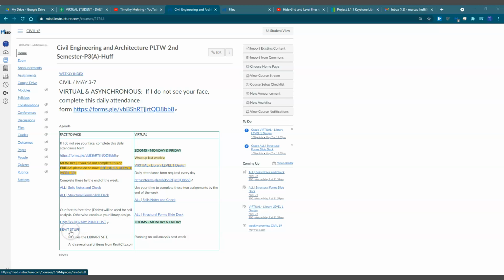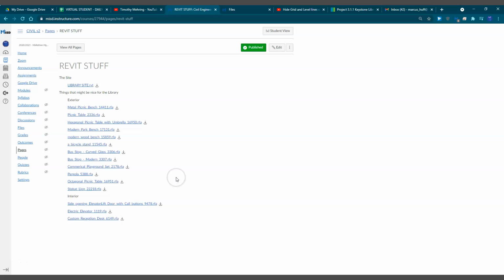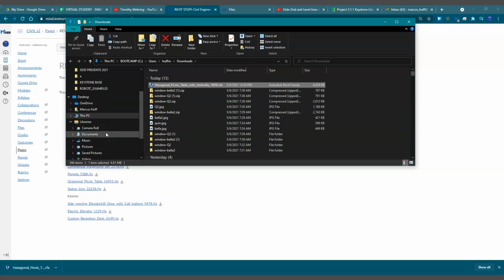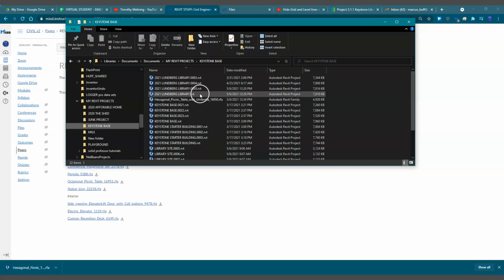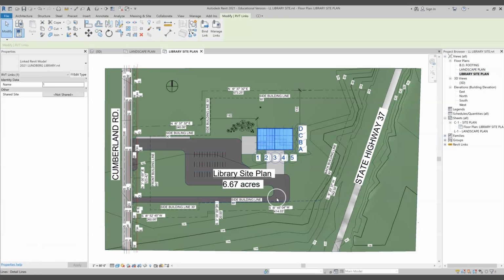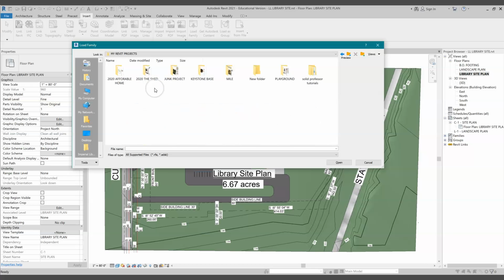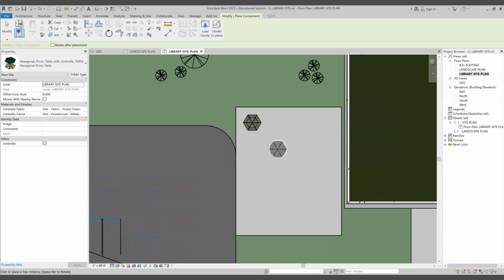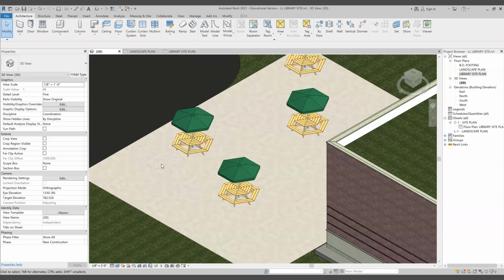210506 CIVIL Adding Revit Families for Details